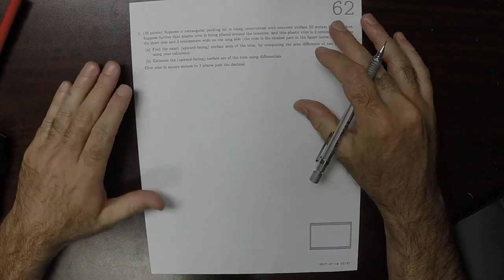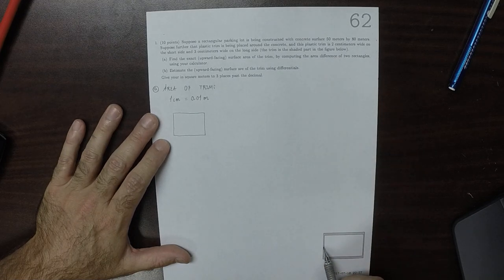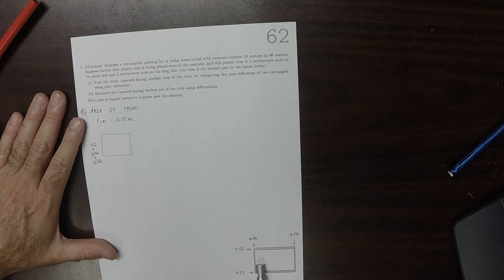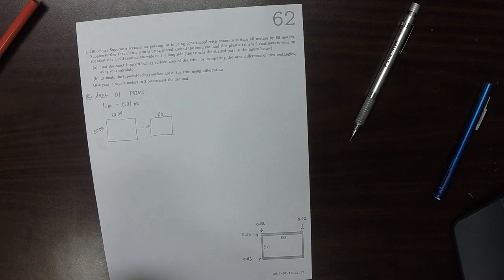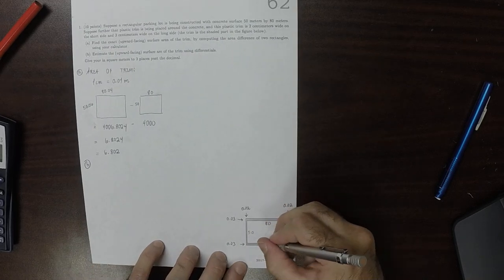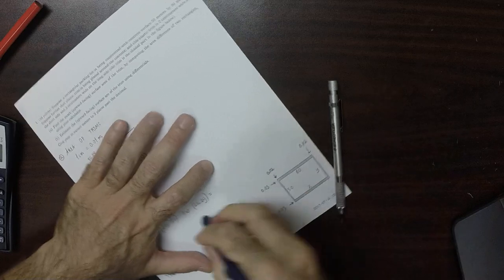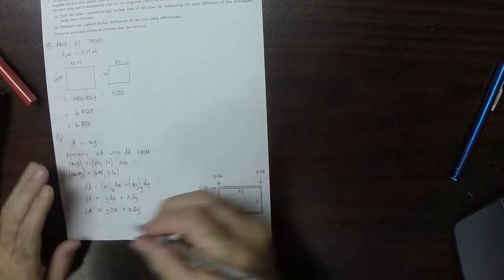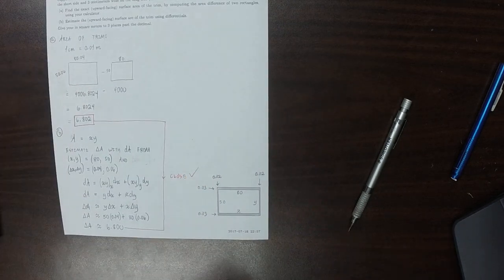17u MATH 1326: whw_62